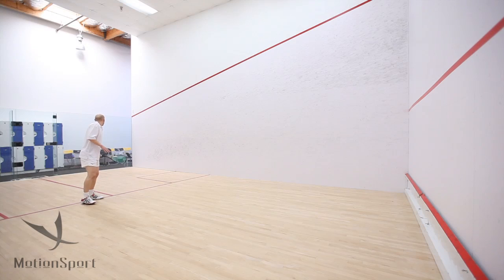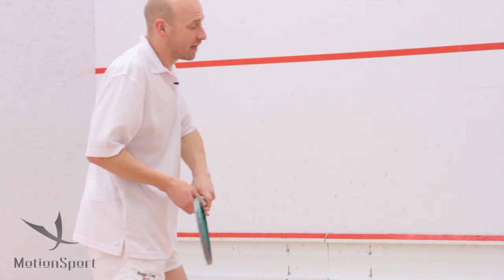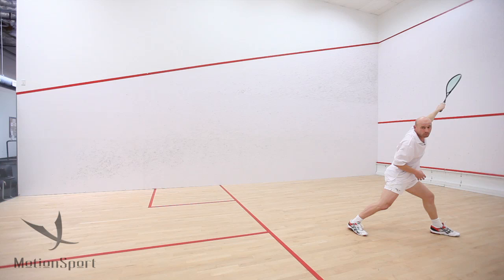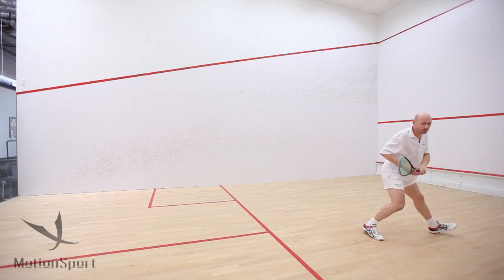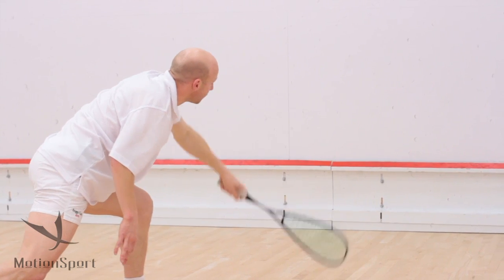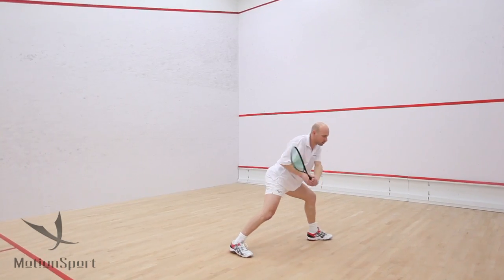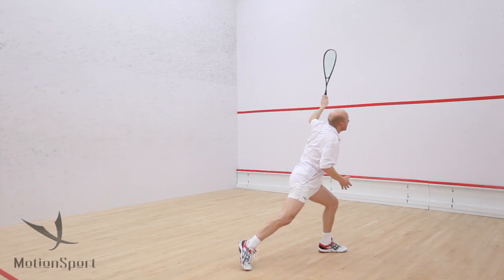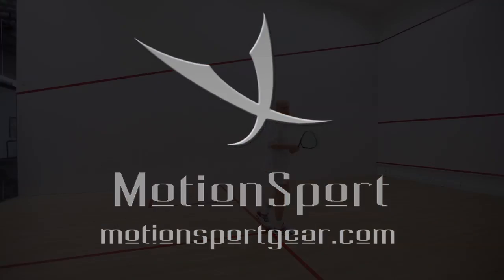MotionSport Tutorials: Backhand Lob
4x World Champion, US National Team Coach, and found of MotionSport, Chris Walker talks about how to put your opponent on his heals with a backhand lob.